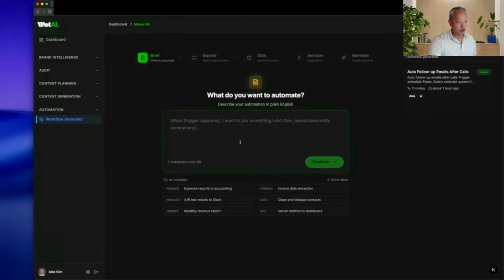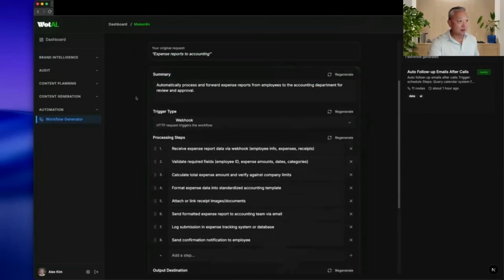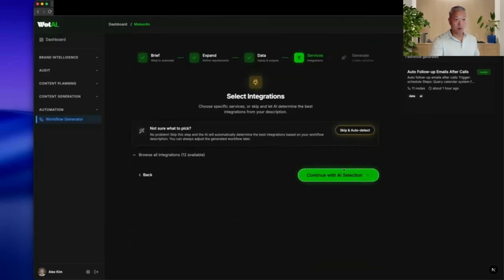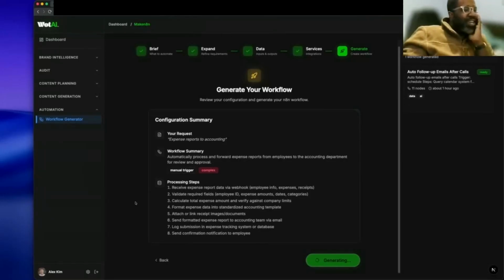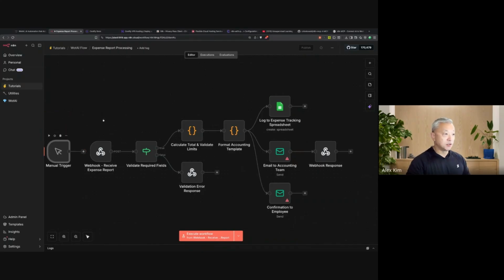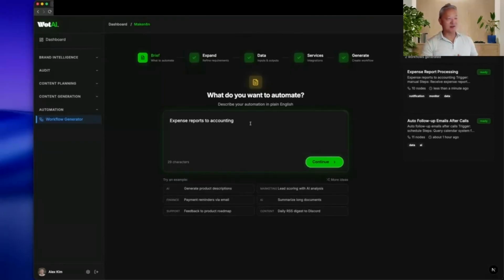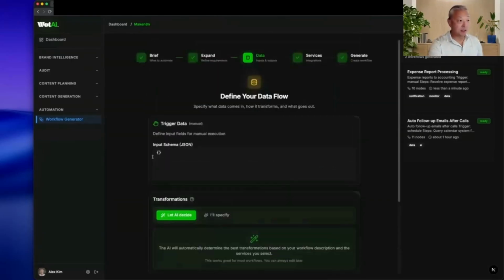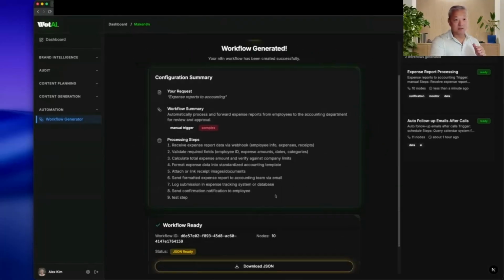I built an app that builds n8n workflows for you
I've built hundreds of n8n workflows over 3+ years. So I built a web app that guides you through my exact workflow generation process, step by step.